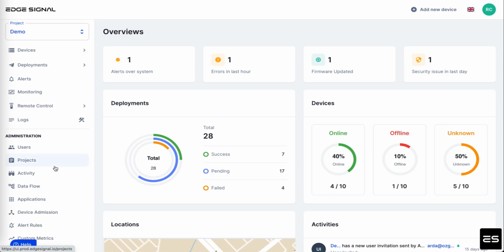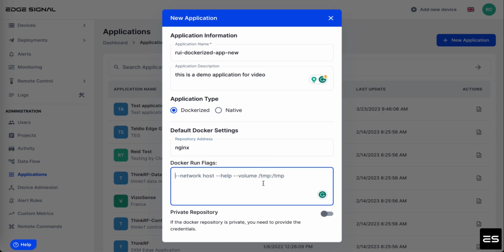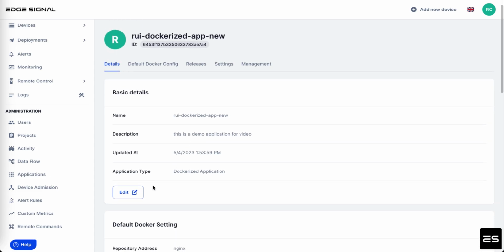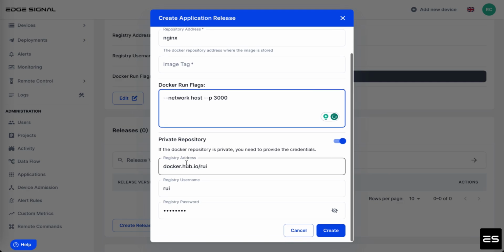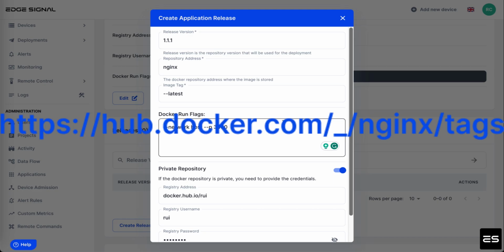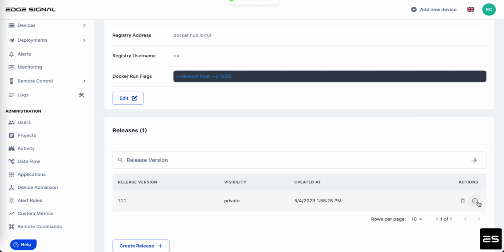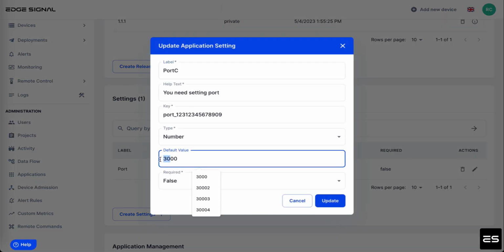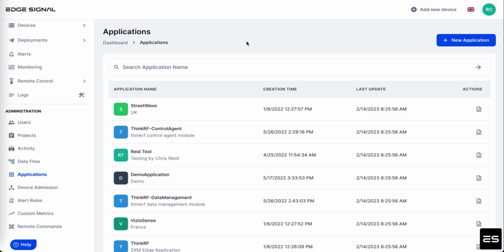Edge Signal - Creating a Dockerized Application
How to create a dockerized application in the Edge Signal platform.